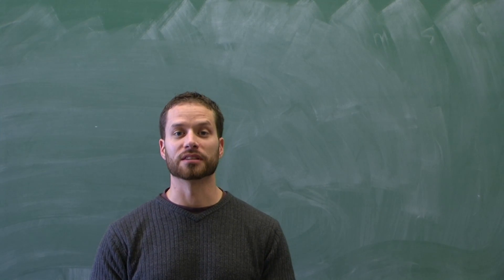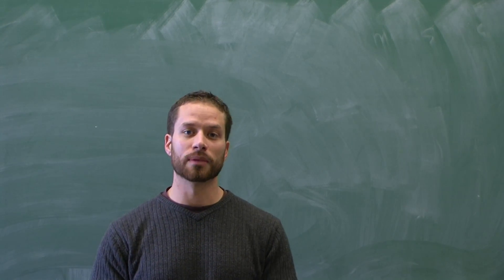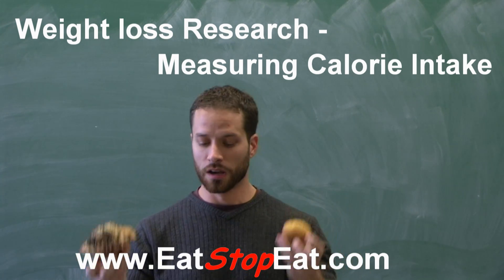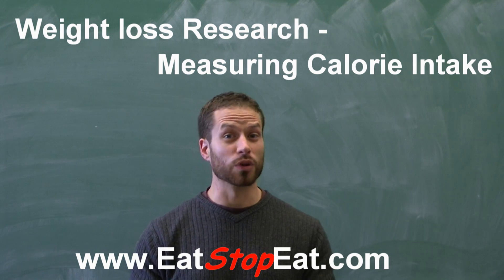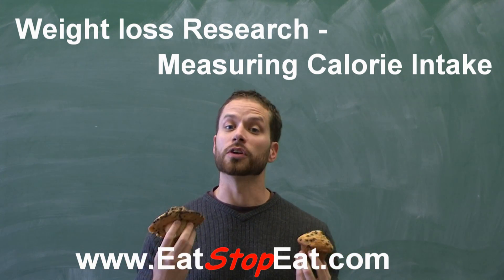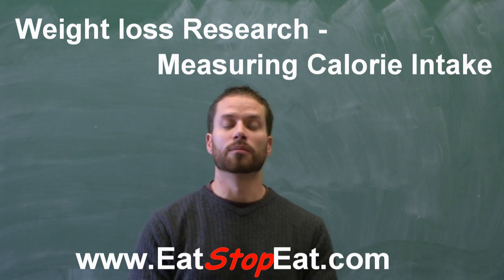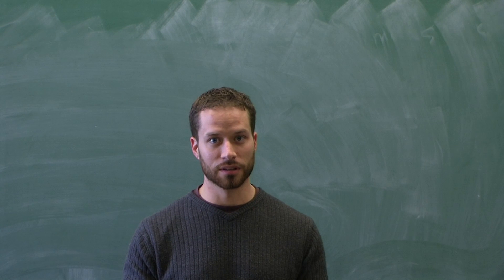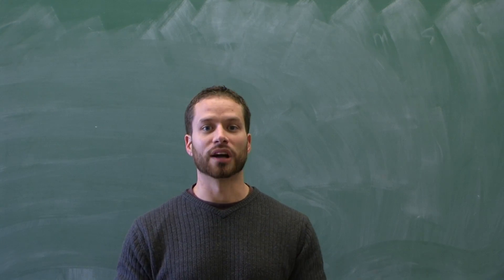Weight loss research - Measuring Calories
Weight loss research - measuring calories - Brad Pilon explains the the problems with measuring calories in weight loss studies, and why these numbers can never be exact.

Brad Pilon is the author of Eat Stop Eat, an easy and effective weight loss program based on the combination of flexible intermittent fasting and resistance training.

For more expert advice on weight loss and the simplicity of fasting for weight loss visit: